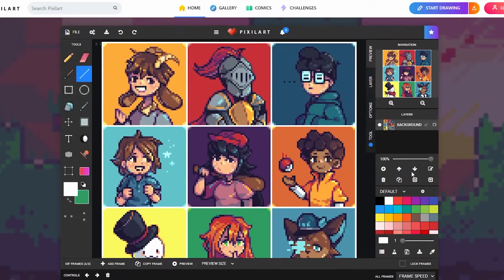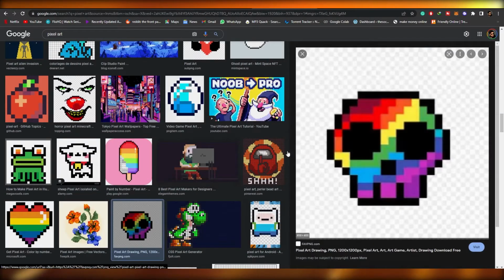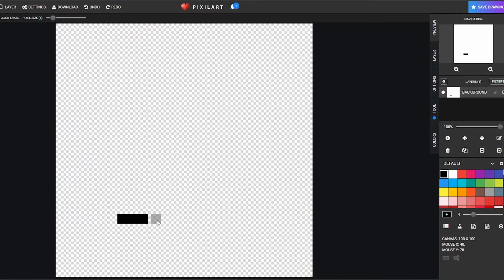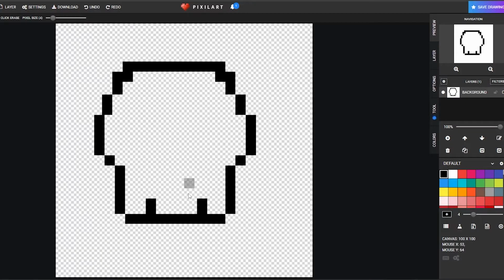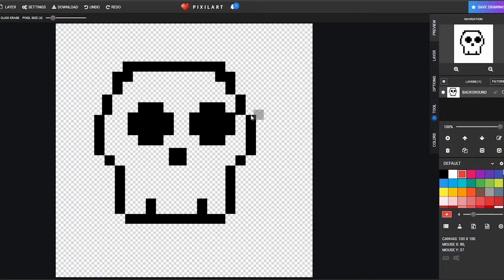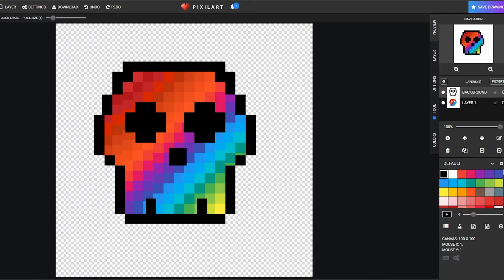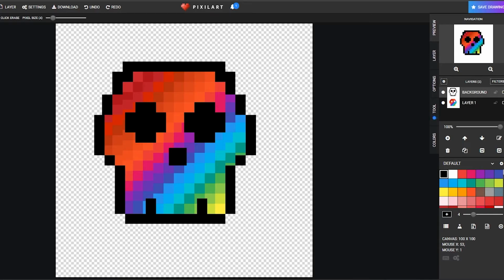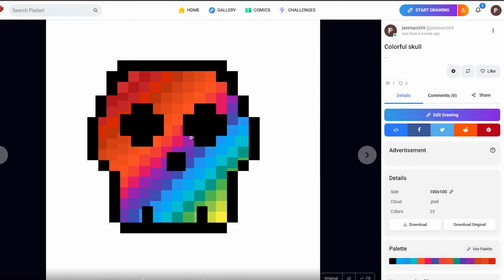How To Draw Pixel NFTs For FREE 2026 (Easiest And Fastest Tutorial)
In this video I show you How To Draw Pixel NFTs For Free. This is Super Easy to do and takes only a few minutes.